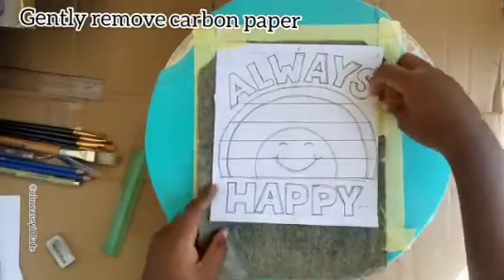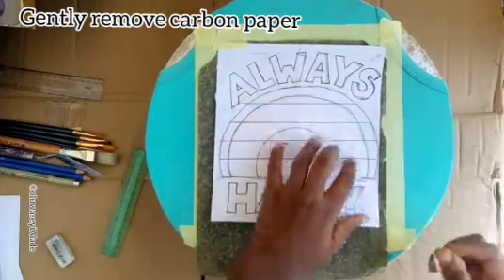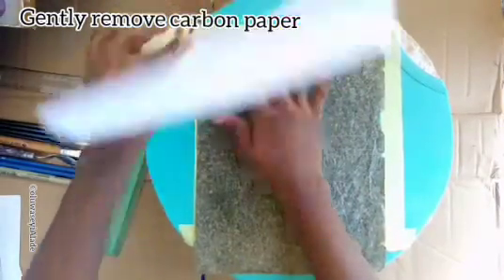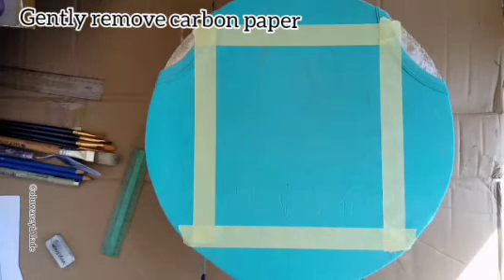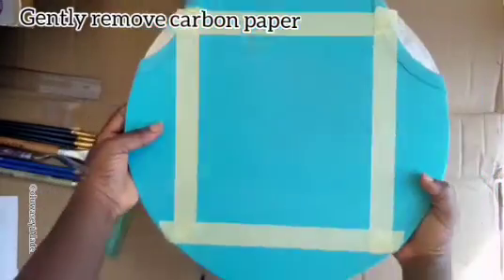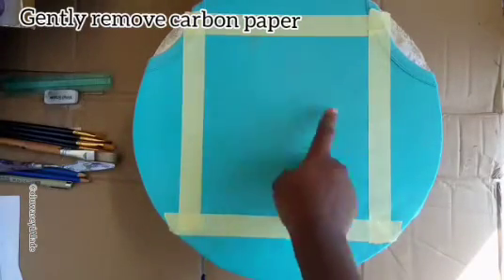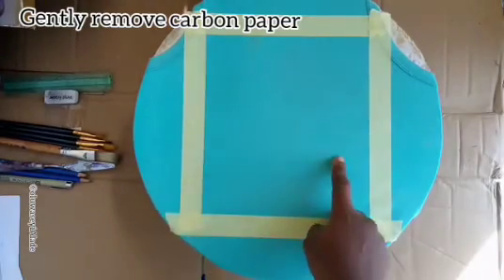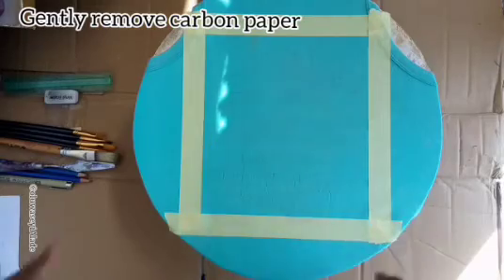Step 5 - How to print t-shirt at home. No heat press, harsh chemicals or printer. Remove carbon.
Step 5 - How to print t-shirt at home. No heat press, harsh chemicals or printer.
Introduction
Hi, Welcome to my printing class. In this course, I will share with you the beautiful art of making custom t-shirts using my unique technique.
I have printed tees for over 5 years and adapted this for unique situations. With my technique, you can make brisk sales of custom tees even without expensive warehouses, heat presses and printers.
The materials in this course are readily available in craft stores. It can be adapted for tote bags, table clothes, jeans, pillow cases and much more. Start your own print business today!

What you'll learn:
The aim of this course is to show you the most accessible, convenient way to start off in the T-shirt Printing Business. The printing quality of your apparels will be high and your skill will improve with constant practice.
You will learn how to print t-shirts without using harmful chemicals, heat press or printers.
The course is entirely video. The clips are assisted with subtitles and explanations.

Requirements:
There are several materials, tools and equipment needed. They are easy to get, plus if you are a craftsperson already you will find most of them in your studio or home.

Description:
 In this course I'll be taking you through the whole procedure on what you need to create an exceptional unique t-shirt. You can print colorful apparel for yourself or sell as a thriving apparel printing business.

I'll show you exactly the things I do and you will see the simple equipment and the different procedures you'll need to know. This will include the correct materials and equipment you'll need to produce successful decorated t-shirts.

You can get quality supplies to make your own t-shirts at home on even larger scale for sale. These tees do not crack of fade.

Who this course is for:
The course is designed to teach anybody wanting to start a business printing T-shirts but has limited space, is allergic to many chemicals or needs to start on a small budget.
Plus this technique produces very durable prints which are vibrant, pliable and have their own unique look.